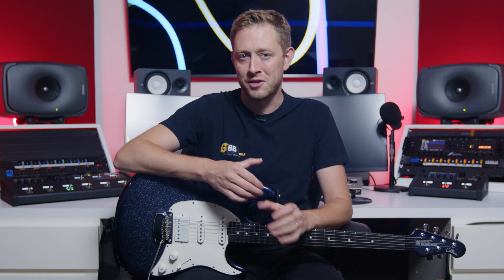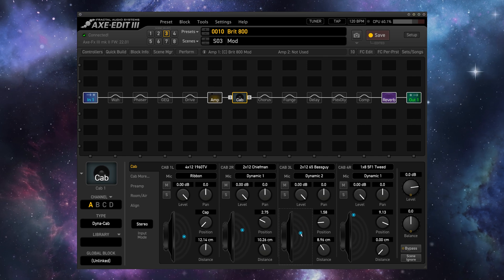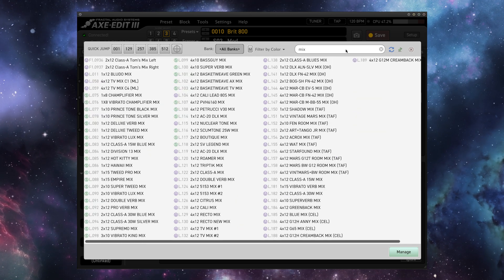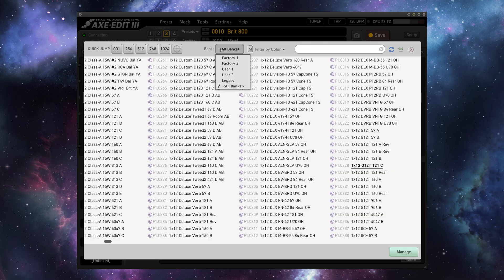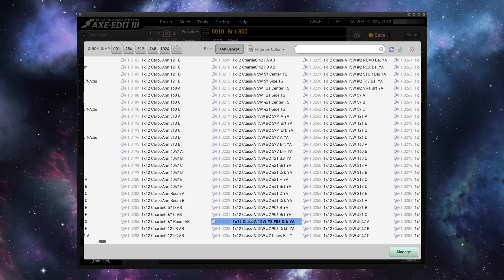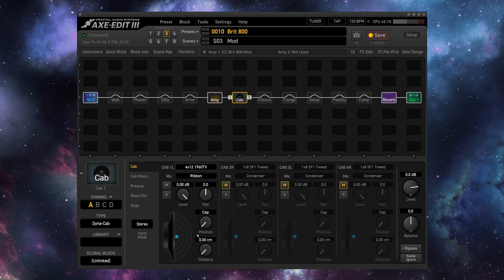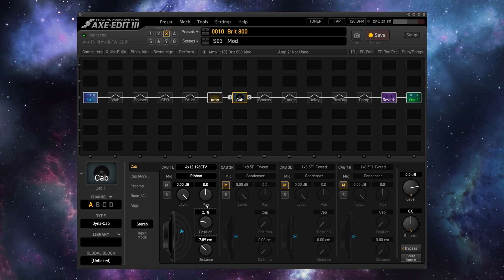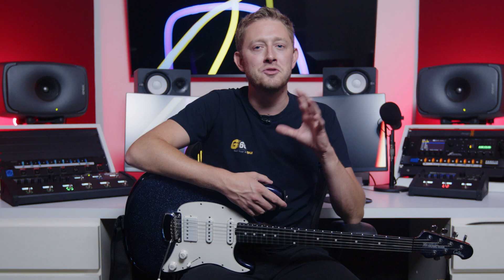DYNA-CABS for the Axe-Fx III, FM9, and FM3! | Fractal Friday with Cooper Carter #26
@coopercarter introduces the latest technological leap forward from@fractalaudiosystems: Dyna-Cabs!
and join The Complete Fractal Audio Master Class Series